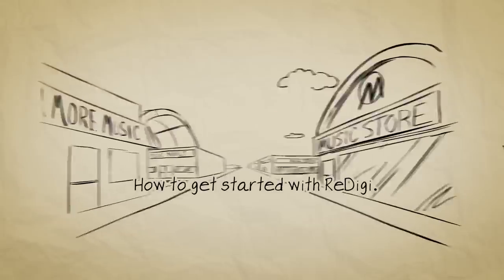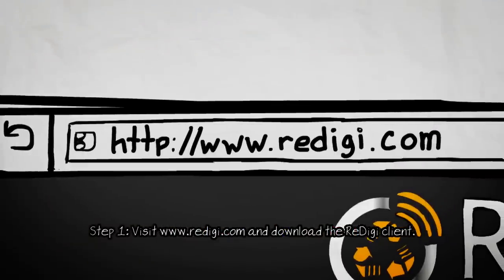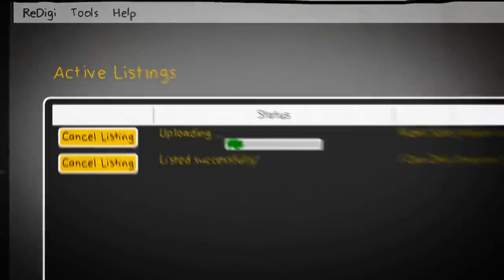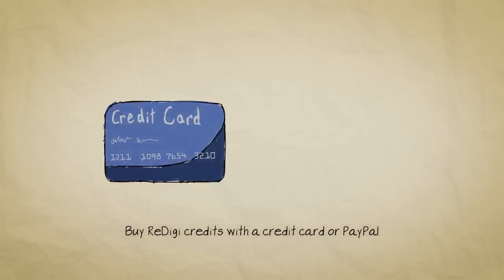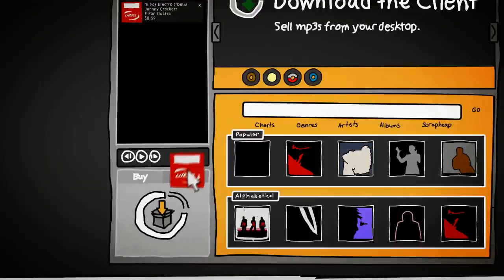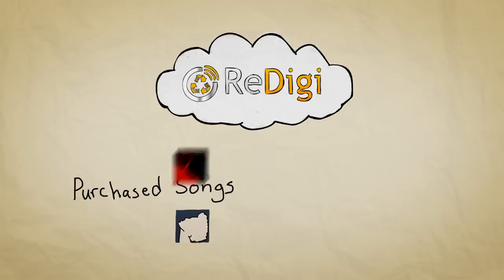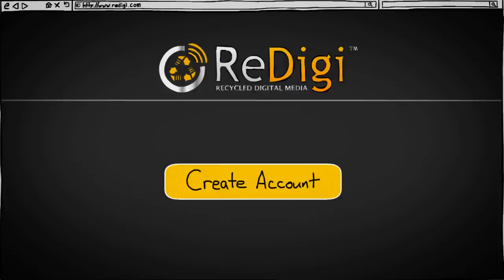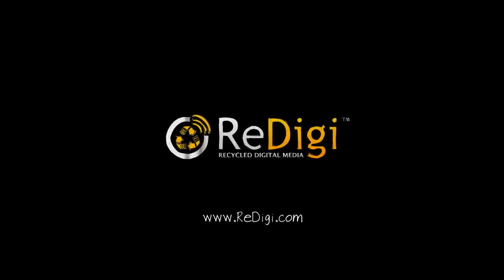ReDigi - Used Digital Music Store!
ReDigi.com short for Recycling Digital Music - Rather than discarding music on your harddrive. We are not interested in melting down plastic, turning objects into other objects and so on.. all we are interested in is your MUSIC! We just want to take your unwanted or unused music and reuse them by finding a place where they can continue to provide benefits to others that can appreciate all that we have to offer on ReDigi.com Simply said, we will buy all your mp3 files right from your computer! The future is here, a new marketplace for people to buy new music and sell their used music.
Twitter.com/ReDigiMusic
Facebook.com/ReDigi